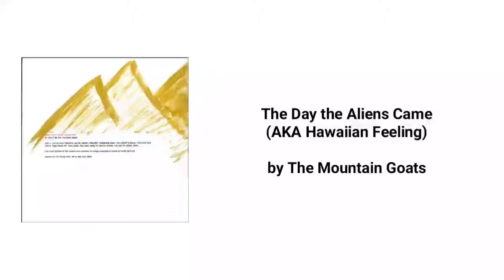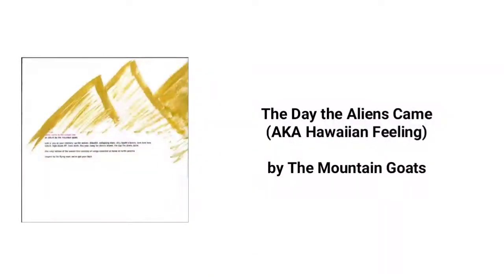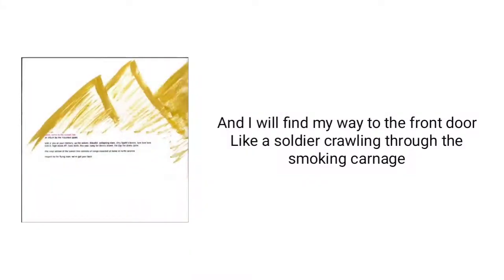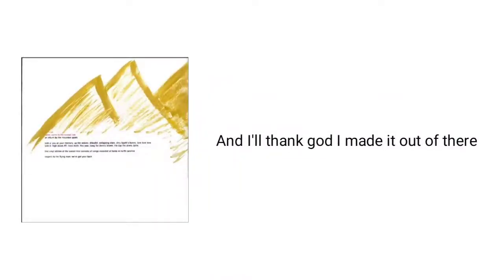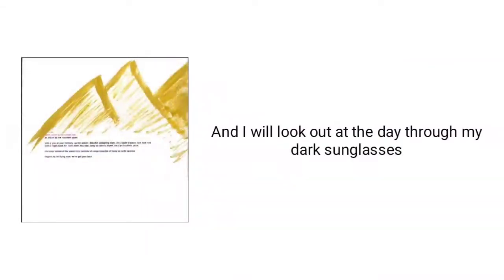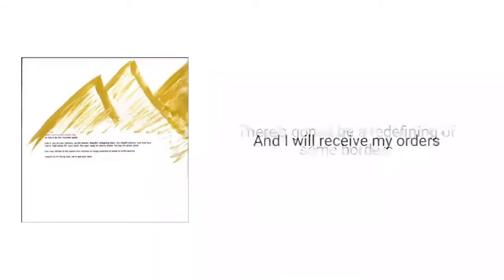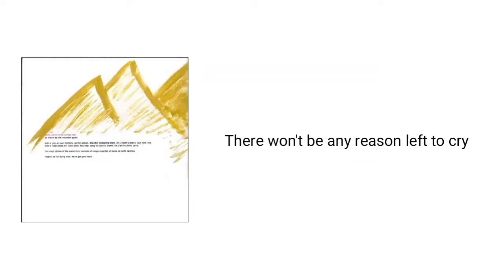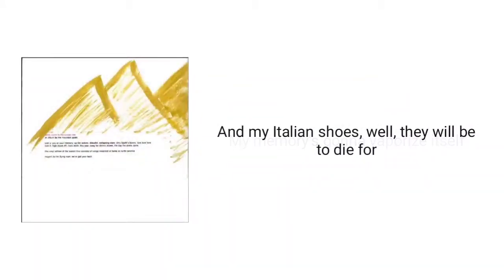The Mountain Goats - The Day the Aliens Came (Lyrics)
Also known as Hawaiian Feeling

The video is unintentionally glitchy. But somehow I think it adds the lo-fi feel, so I won't replace it.

Thank god for The Mountain Goats